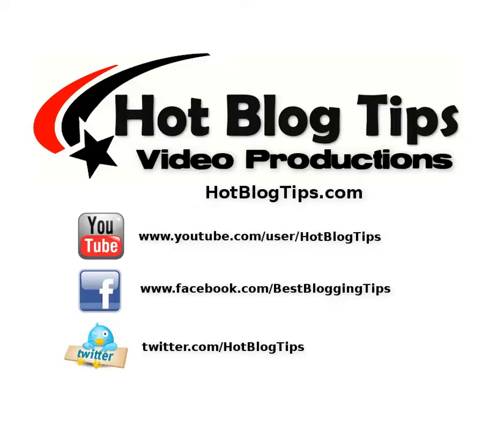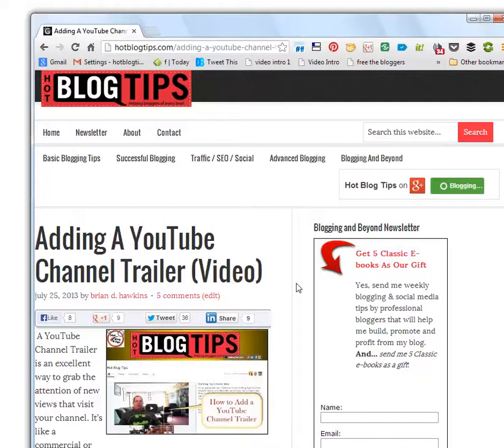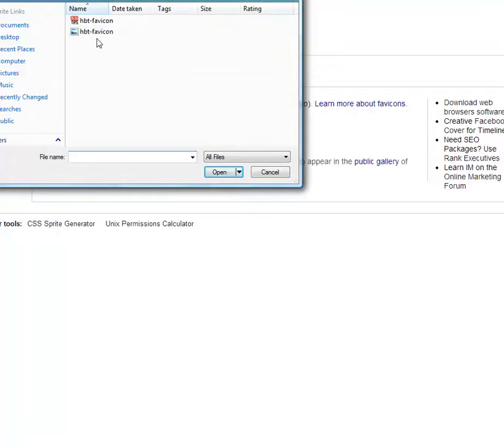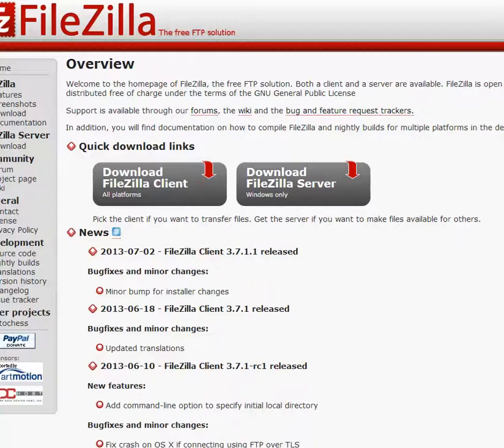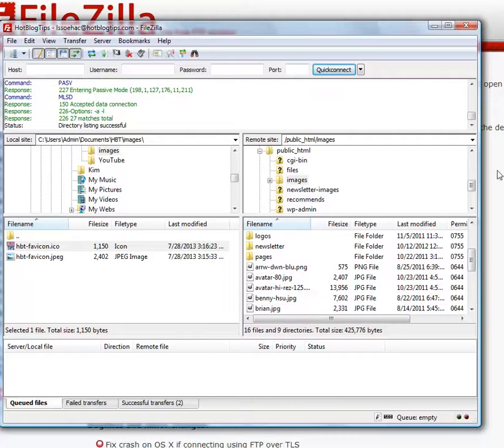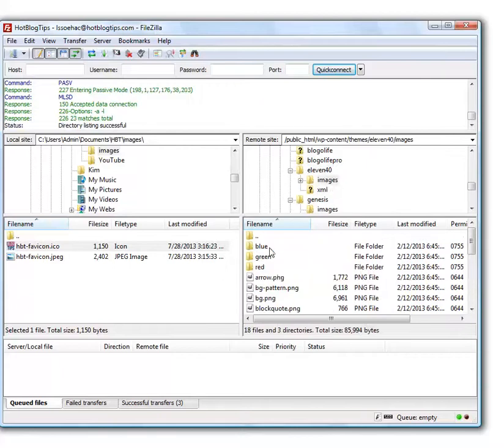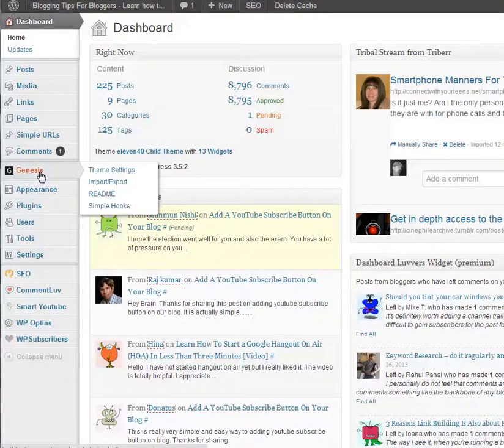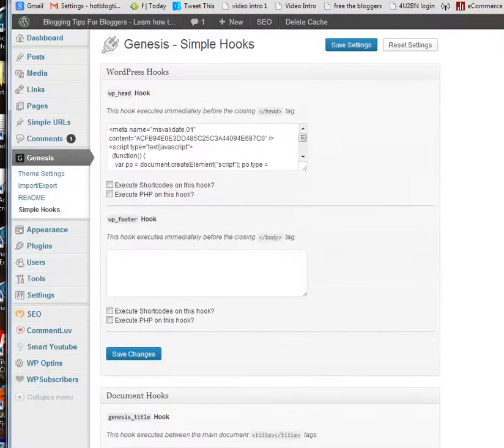Adding A Favicon Image For Your WordPress Blog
This short video tutorial walks you through the simple steps of using a FTP client to to upload a Favicon image and adding the code to your WordPress blog. Hot Blog Tips is using the Genesis Framework with a child theme so we show both methods, the simple hooks plugin and your WordPress editor. You can see the Favicon in action by pointing your browser

for more other great blogging, social media and video tips.